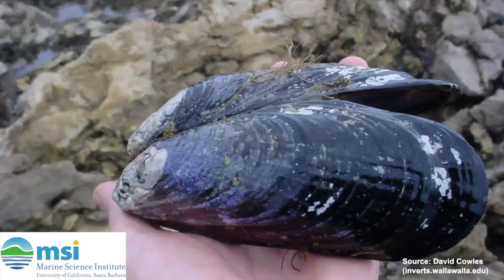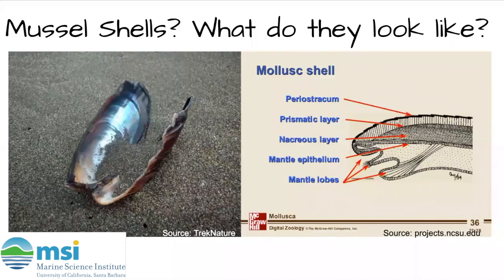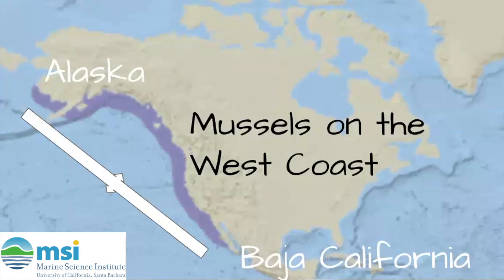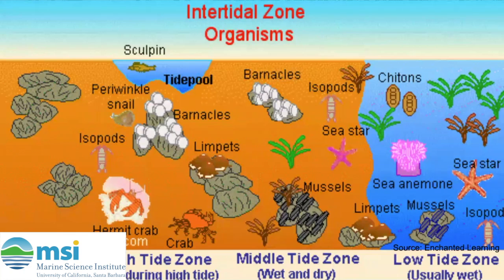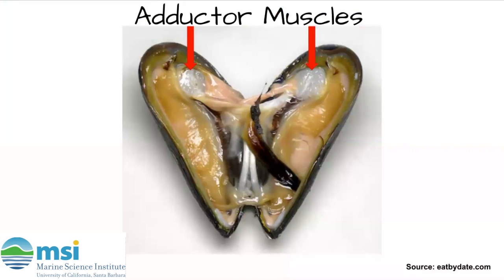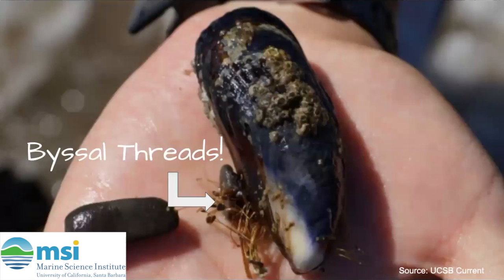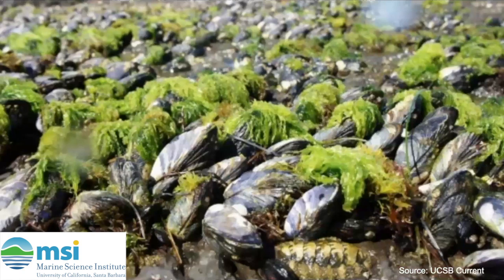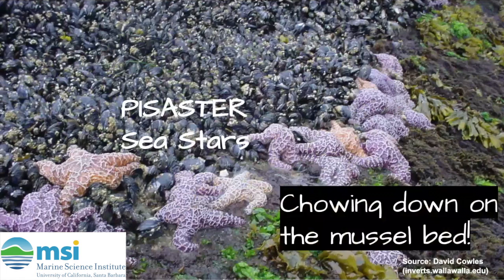Do you have Mussels or Muscles? (Part 2)